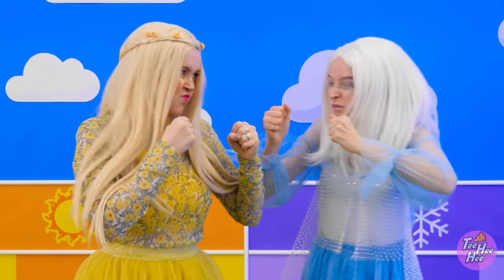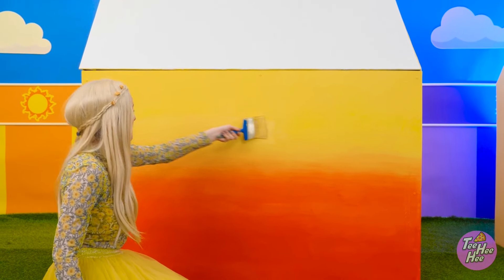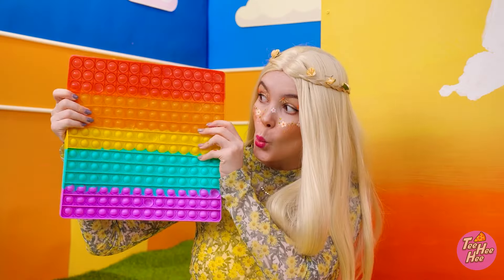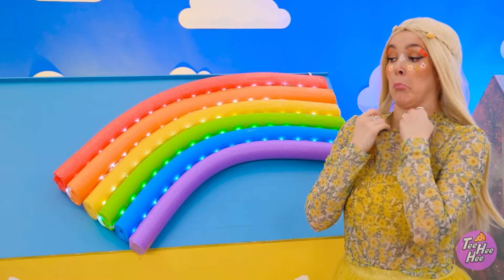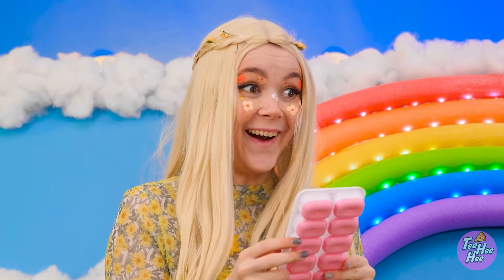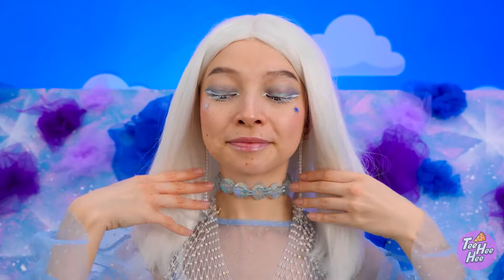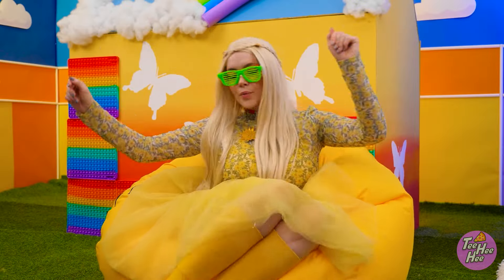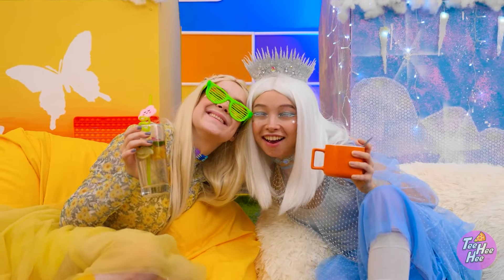Girl Summer vs Girl Winter | One colored house makeover | Cool DYI Ideas!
Hey Teeheeheeksers!
Meet our new challenge: two crafty girls make their own houses in different style.
Girls really don't like each other! What will happen when they become neighbours?

Don't forget to share this video with your friends and subscribe to our channel for more great videos 👉 @Tee-hee-hee _______________________ Music by TheSoul Sound Stock materials This video is made for entertainment purposes. We do not make any warranties about completeness, safety, and reliability. Any action you take upon the information on this video is strictly at your own risk, and we will not be liable for any damages or losses. It is the viewer's responsibility to use judgment, care, and precautions if one plans to replicate. The following video might feature activity performed by our actors within controlled environment - please use judgment, care, and precaution if you plan to replicate. All product and company names shown in the video are trademarks™️ or registered®️ trademarks of their respective holders.